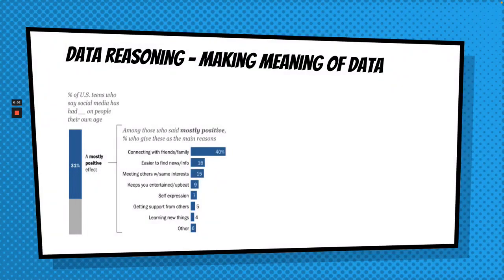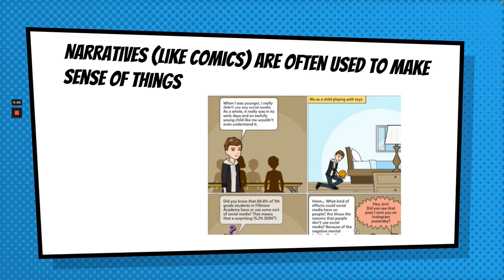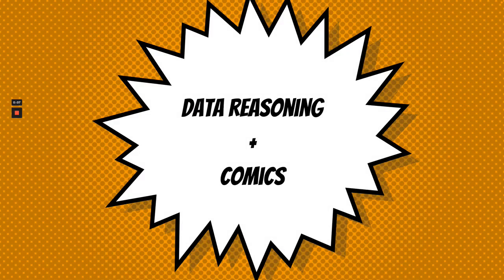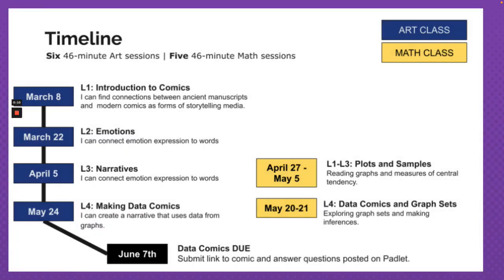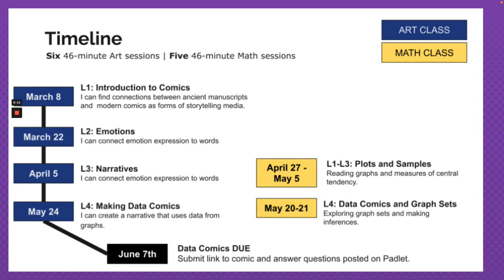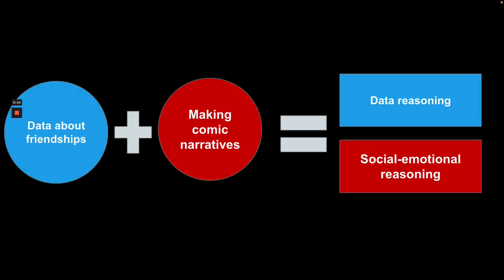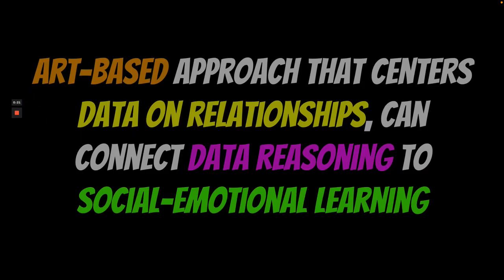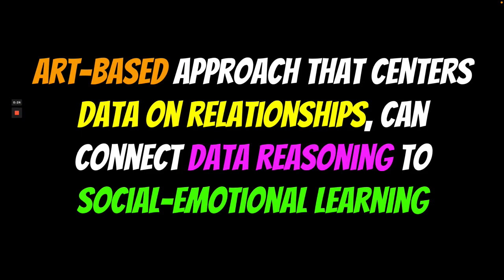[Preview] "I happen to be one of 47.8%": Social-Emotional and Data Reasoning in Middle School ...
[Preview] "I happen to be one of 47.8%": Social-Emotional and Data Reasoning in Middle School Students’ Comics about Friendship
Ralph Vacca, Kayla DesPortes, Marian Tes, Megan Silander, Camillia Matuk, Anna Amato, Peter J. Woods

Session: Technology for Classrooms

Abstract
Effective data literacy instruction requires that learners move beyond understanding statistics to being able to humanize data through a contextual understanding of argumentation and reasoning in the real-world. In this paper, we explore the implementation of a co-designed data comic unit about adolescent friendships. The 7th grade unit involved students analyzing data graphs about adolescent friendships and crafting comic narratives to convey perspectives on that data. Findings from our analysis of 33 student comics, and interviews with two teachers and four students, show that students engaged in various forms of data reasoning and social-emotional reasoning. These findings contribute an understanding of how students make sense of data about personal, everyday experiences; and how an arts-integrated curriculum can be designed to support their mutual engagement in both data and social-emotional reasoning.

Video previews for CHI 2022 papers